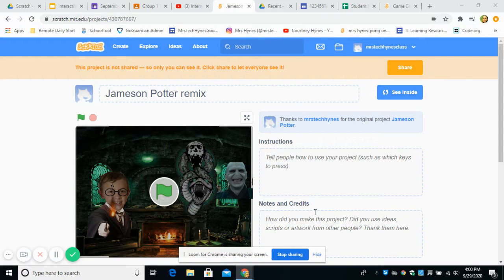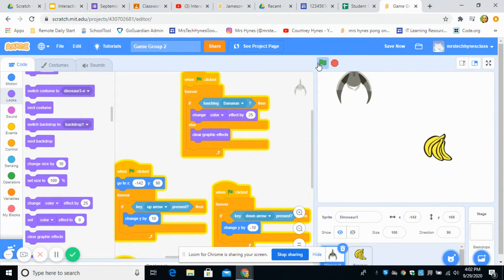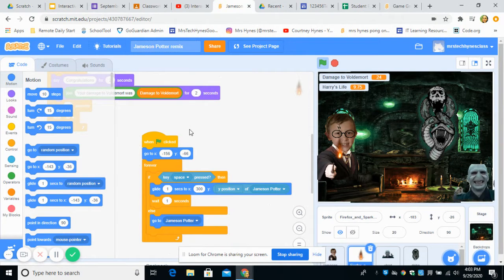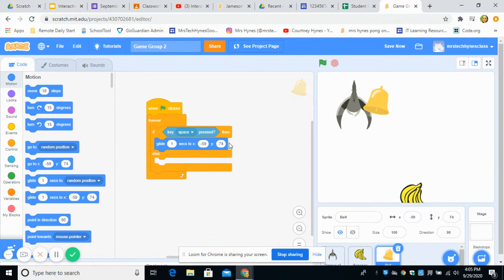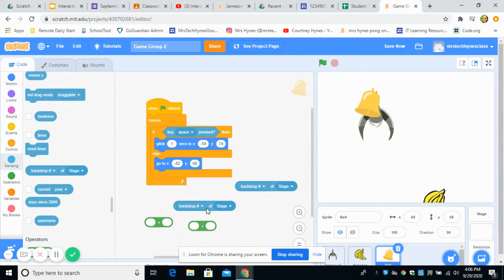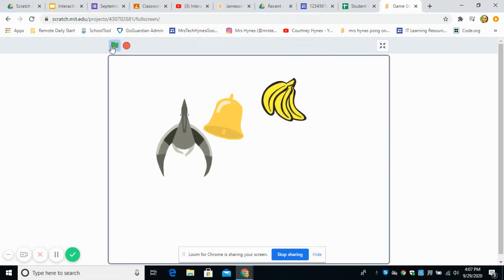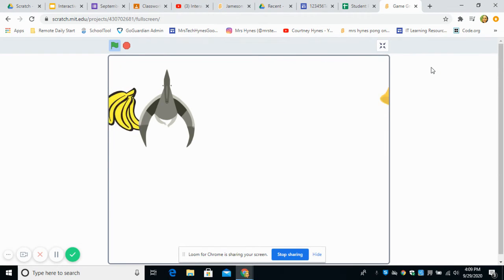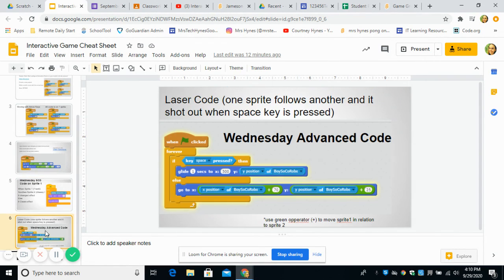September 30 Laser 3rd sprite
Adding a 3rd sprite that follows the 1st sprite

Advanced option for day 3 of remote learning interactive game code